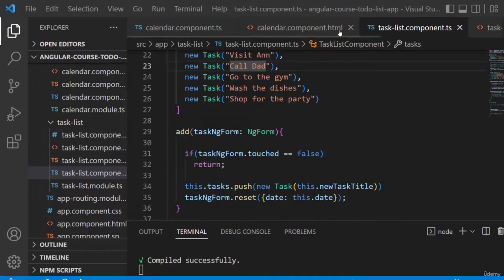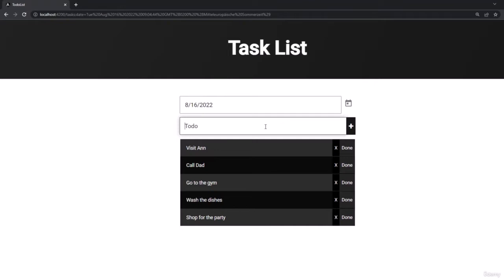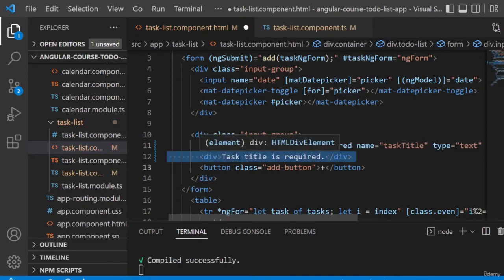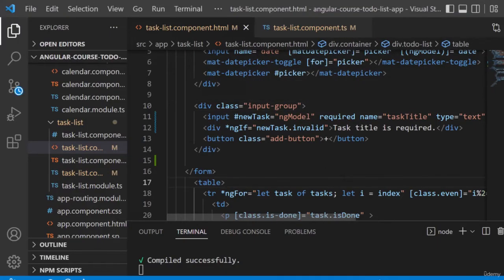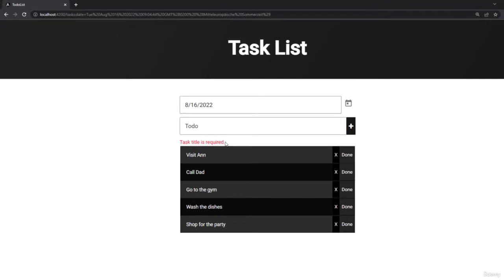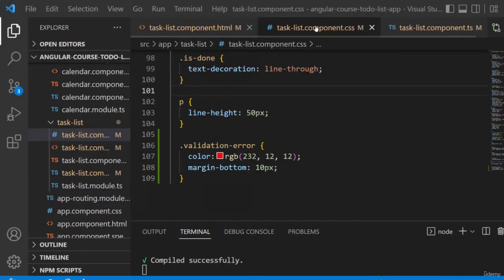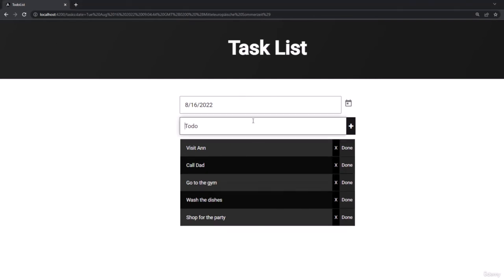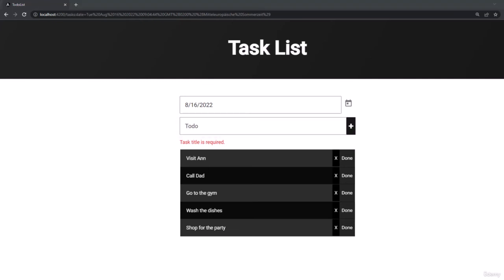33 Input validation